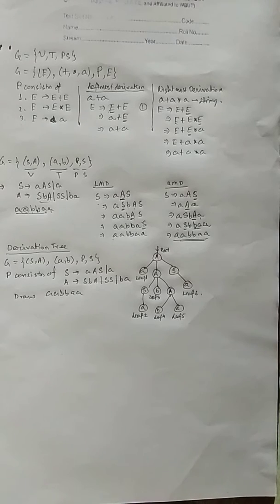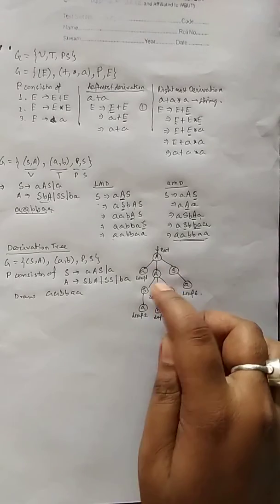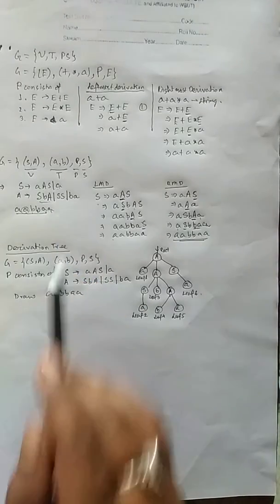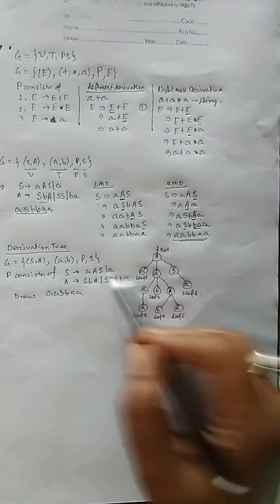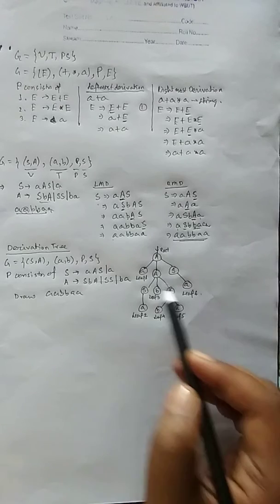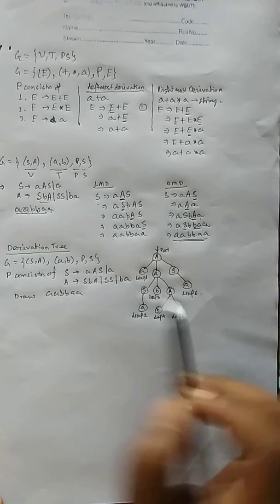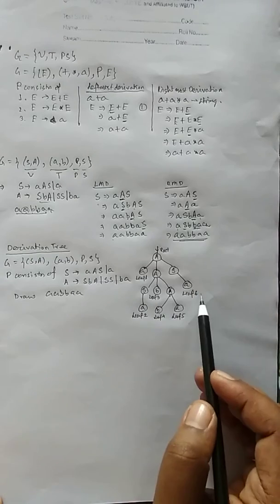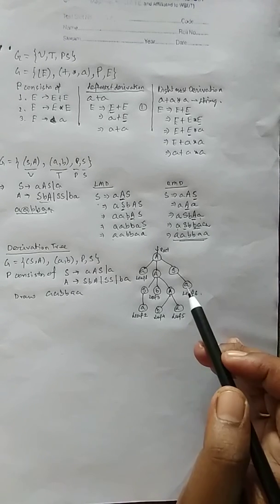Grammar2 Satrajit Das